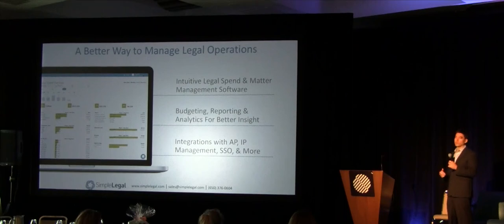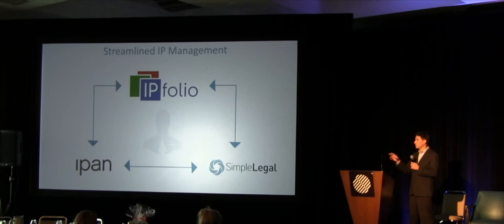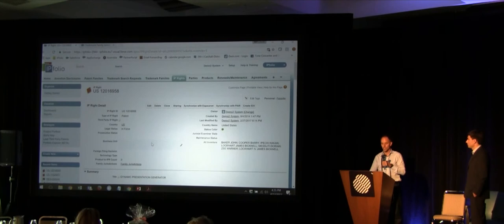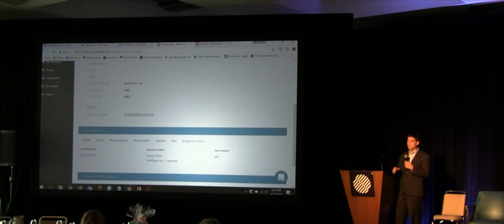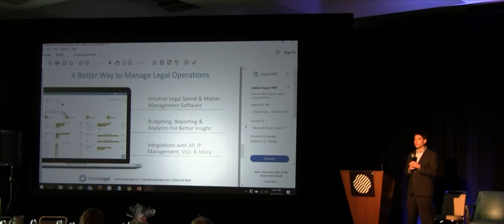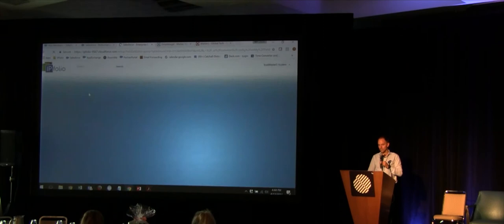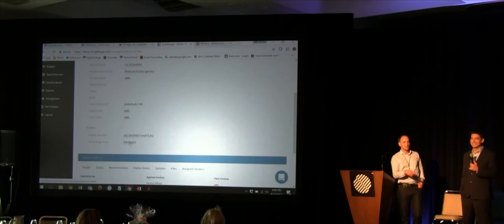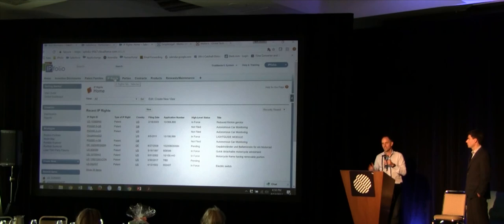SimpleLegal Integration with IPfolio - IPforward Conference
Nathan Wenzel, CEO of SimpleLegal, demonstrates the integration between SimpleLegal and IPfolio at IPforward Conference on April 12-13, 2017